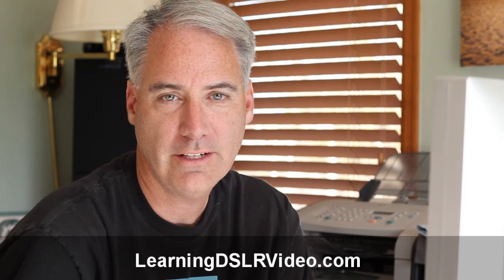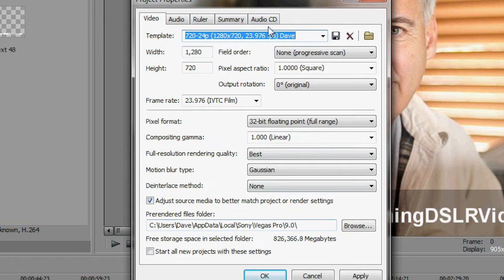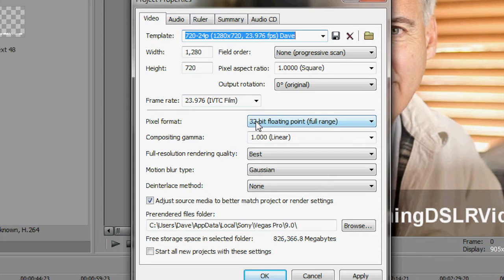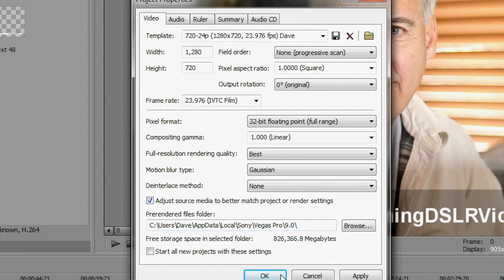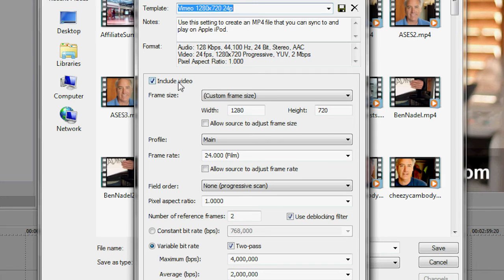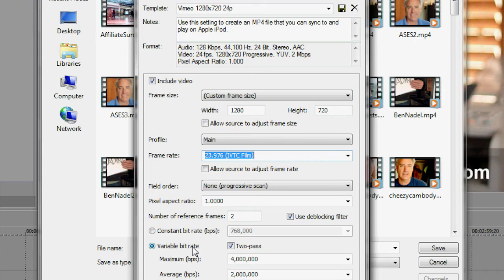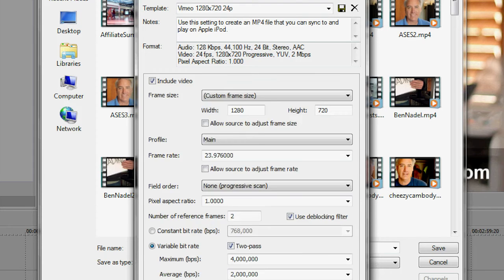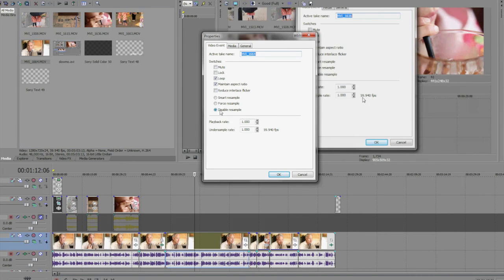Sony Vegas Pro Rendering Setup for Canon T2i 550D Files